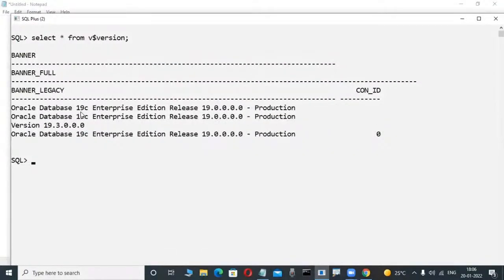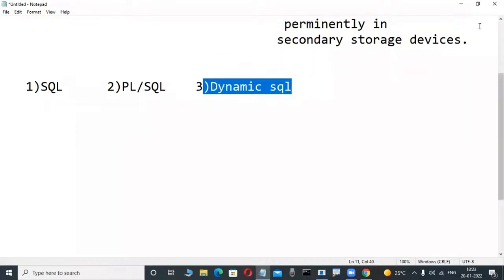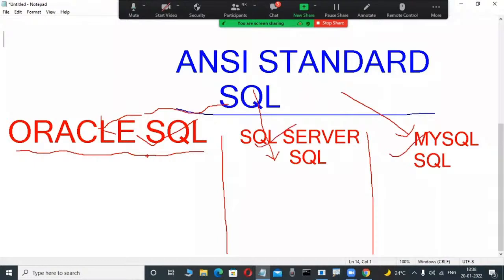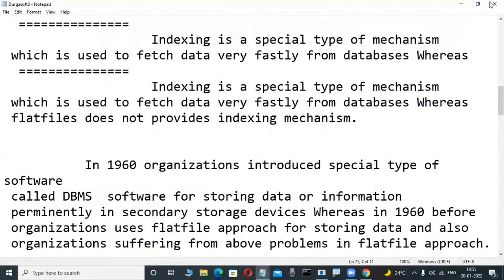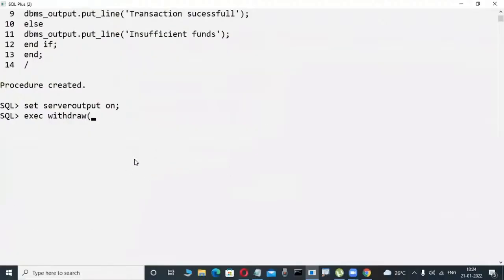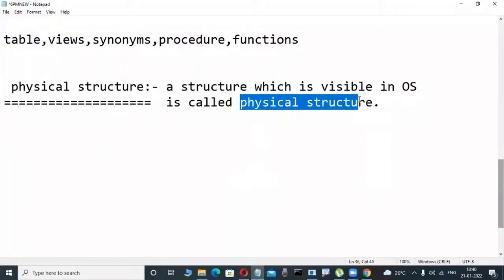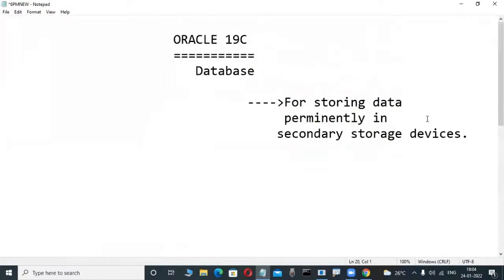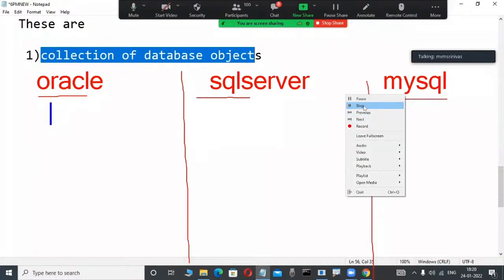ORACLE 19c tutorials by Mr. Murali Sir